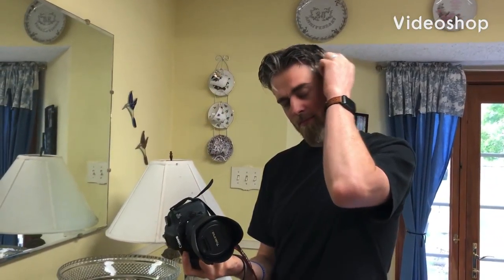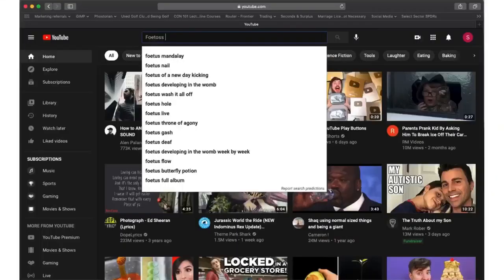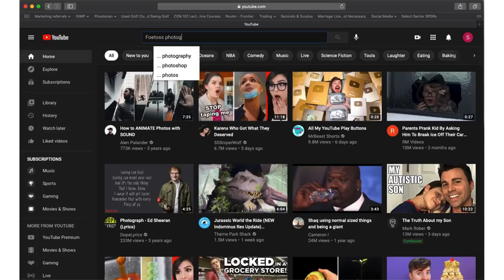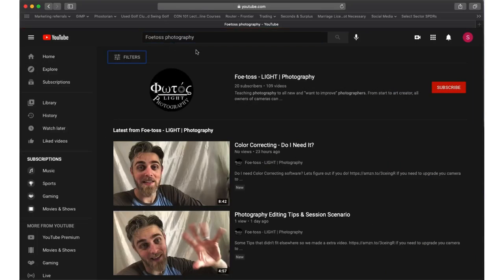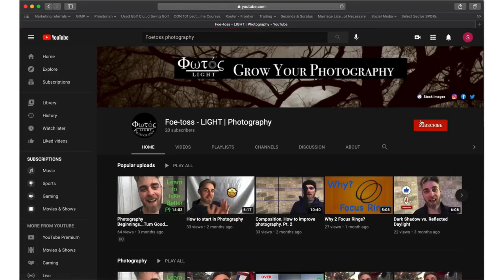Photo Atmosphere & Design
Creating an atmosphere when you design your photo is a good way to make it "Out of this World!'